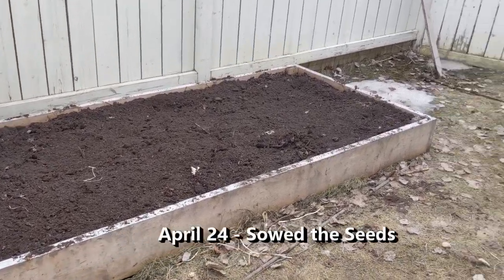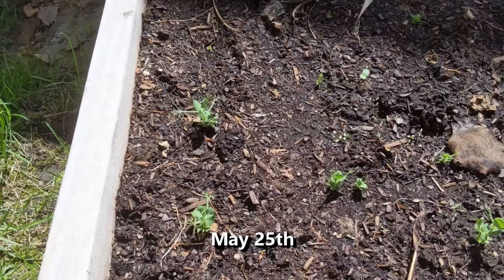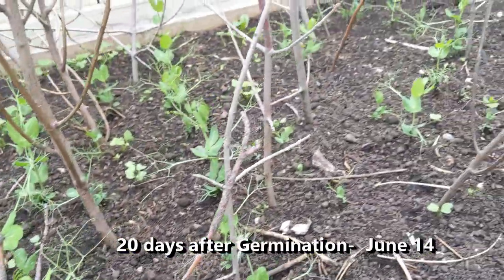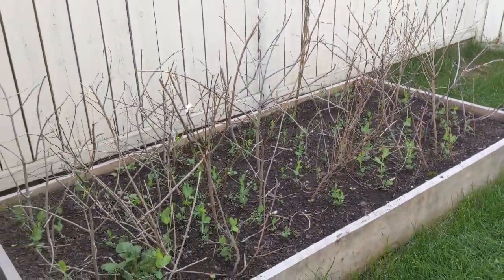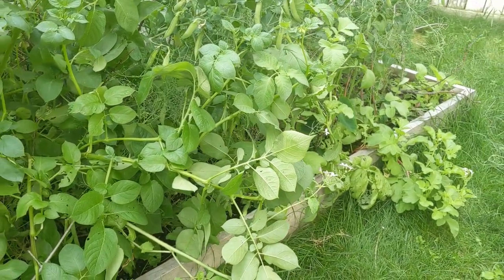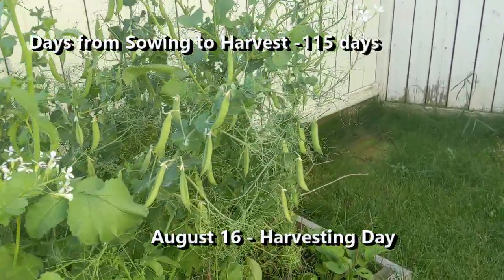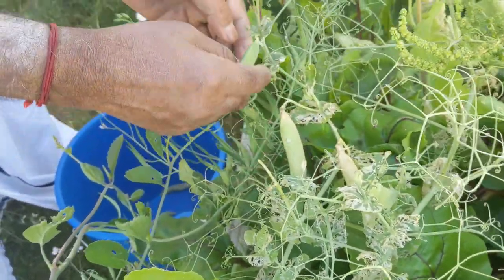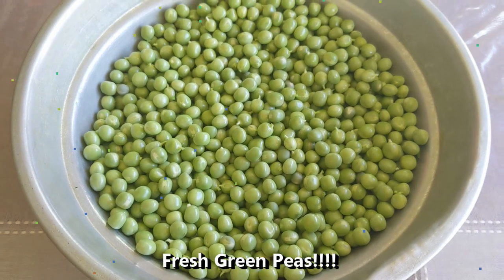How to grow Green Peas - Vegetable Gardening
How to grow Green Peas  - Vegetable Gardening in Calgary
This video outlines the tips involved in growing green peas in your vegetable garden. It outlines the timeline from sowing the seeds until harvest.

We  are in Calgary Canada and  please watch all our vegetable garden videos

 Some of the vegetables that grow very easily in Calgary, Alberta/Canada  include Radish, Beet, Potato,Zuchini, Green Peas, Brocholli, Tomatoes. Fruits include Apples, Rasberry, Blueberry, Strawberry,Plum etc.

The fruits that grow very easily in Calgary, alberta are rasberrries, strawberries, apple, plums, pears. All of them are edible and sweet ;-)

How to grow peas in Calgary
How to grow peas in Canada
How to grow green peas in Calgary
How to grow green peas in Canada